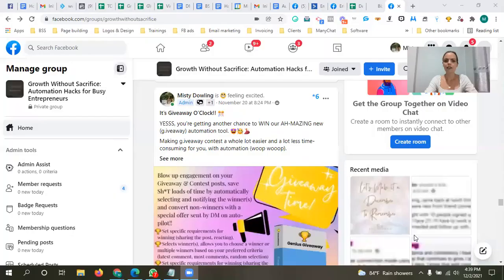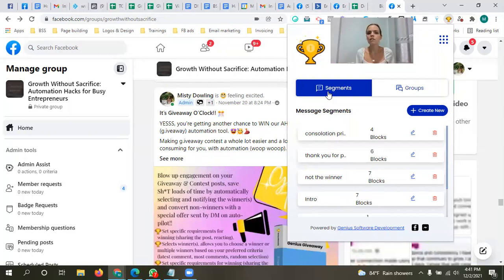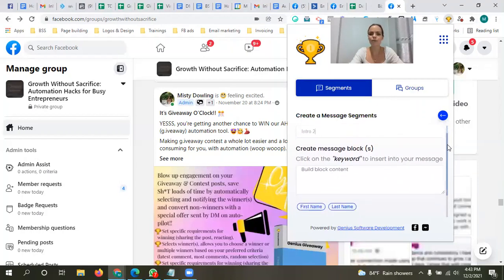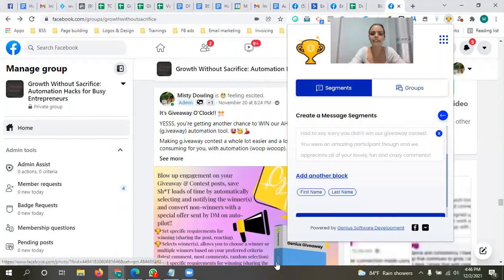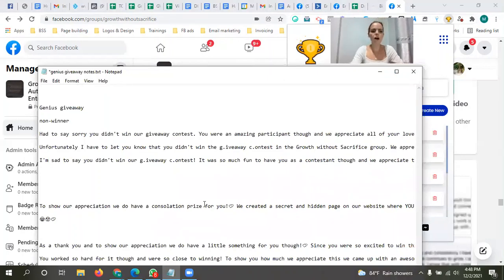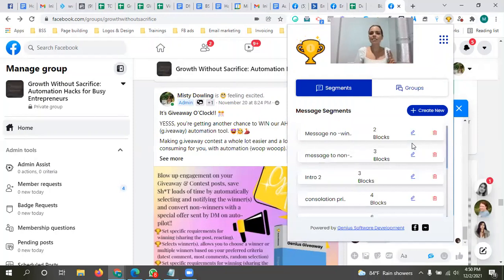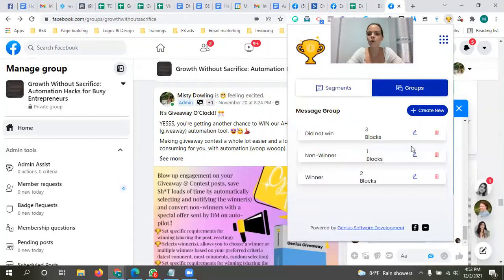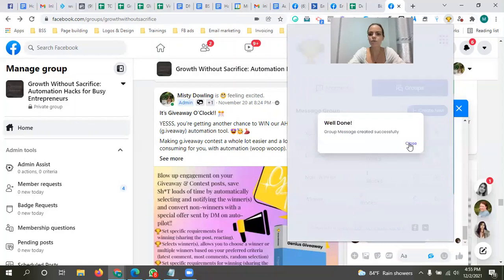Genius Giveaway - Step 1 - Setting up your Automated direct messages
Blow up your engagement & increase sales with automated Giveaway Contests on Facebook.

Genius Giveaway is a massive time saver and helps you maximize your marketing efforts:  Blow up engagement on your Giveaway & Contest posts, save Sh*T loads of time by automatically selecting and notifying the winner(s) and convert non-winners with a special offer sent by DM on auto-pilot!!

🏆 ​Set specific requirements for winning (eg. sharing the post, reacting, etc.).
​🏆 Selects winner(s), allows you to choose a winner or multiple winners based on your preferred criteria (eg. latest comment, most comments, random selection, etc.)
🏆 ​Set specific requirements for winning (eg. sharing the post, reacting, etc.) and keep detailed stats.

Get your hands on this incredible (and super fun 🤓) Lead-gen & automation tool today! 👇🏼